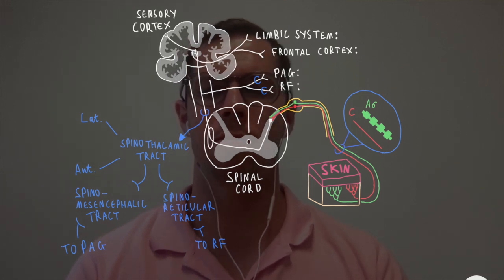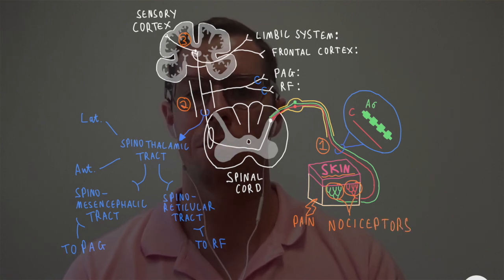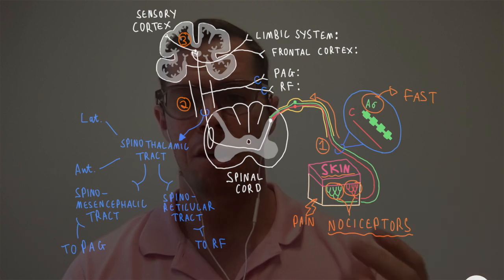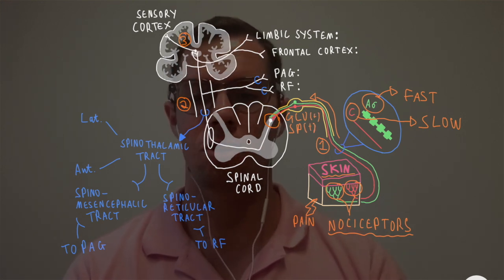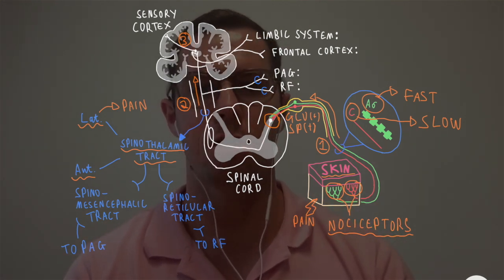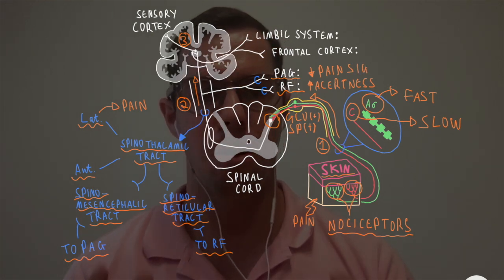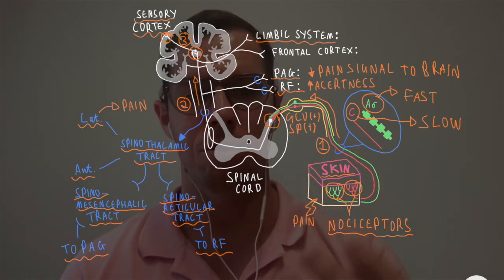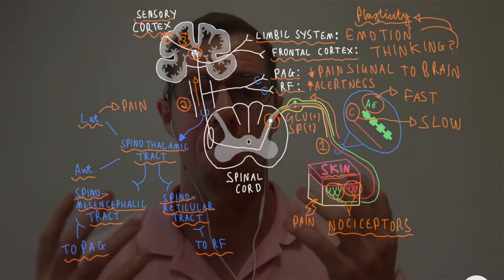The neuroscience of pain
I discuss the anatomy and physiology of pain pathways in the nervous system. Specifically, I discuss the types of sensory fibres that relay noxious stimuli from the skin to the spinal cord, and how noxious activity is relayed to supraspinal structures.

PLEASE NOTE: I indicate that the anterior and lateral spinothalamic tracts comprise the anterolateral system, but technically the spinomesencephalic and spinoreticular tracts are also components of the anterolateral system. The spinomesencephalic tract is also known as the spinotectal tract.